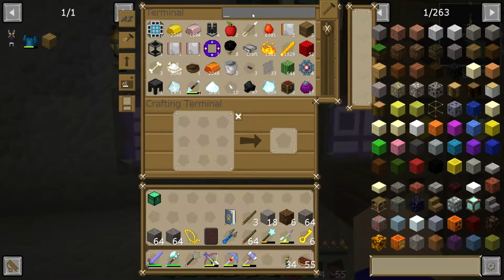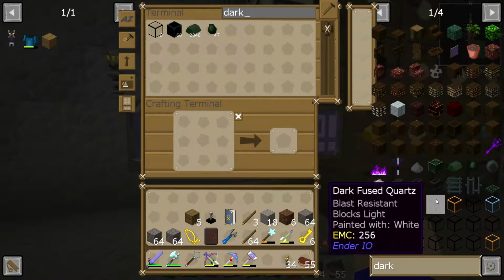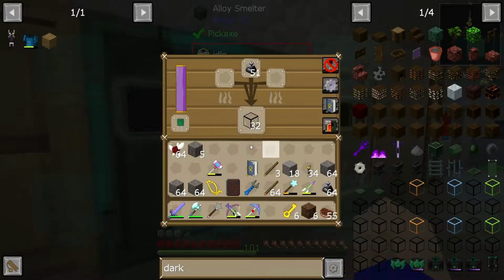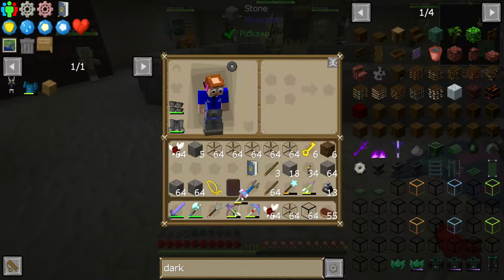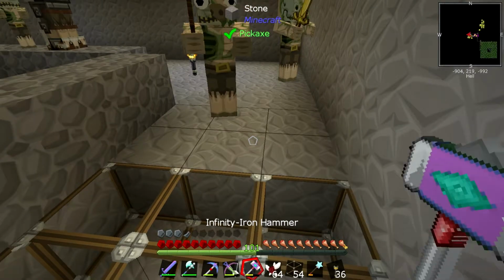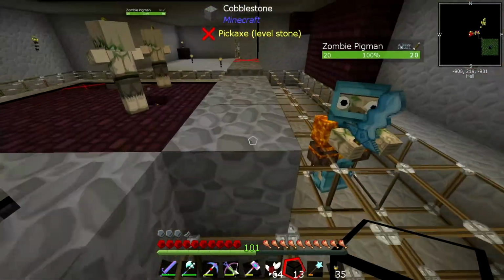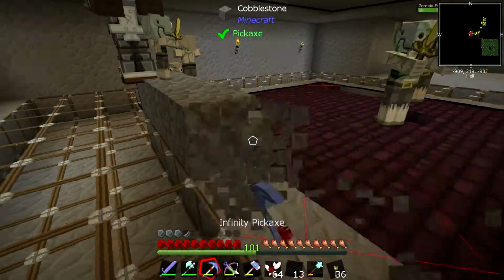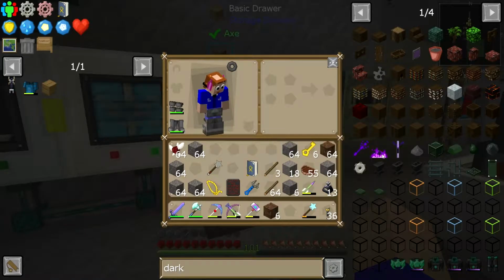Minecraft - Stoneblock 2 - Part 78 - Pigman party